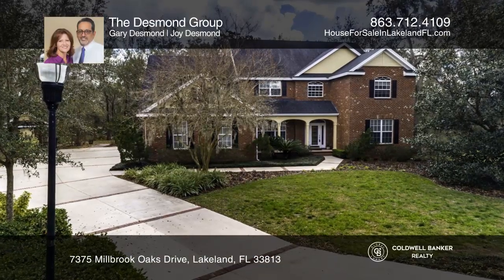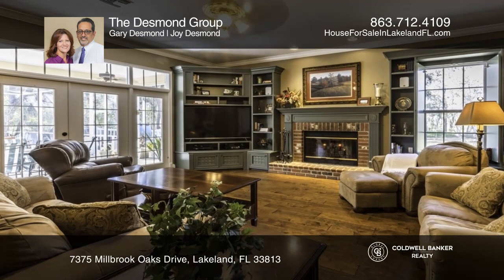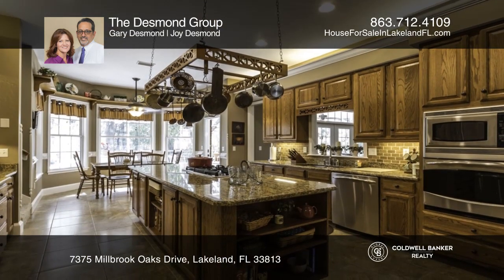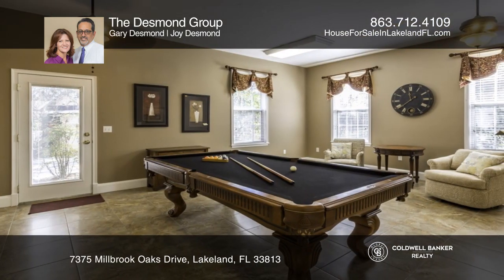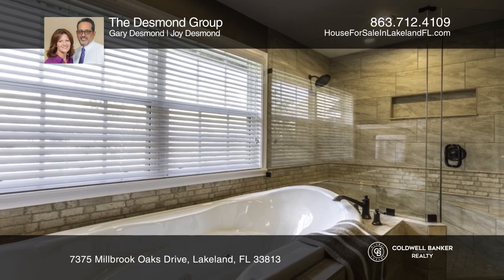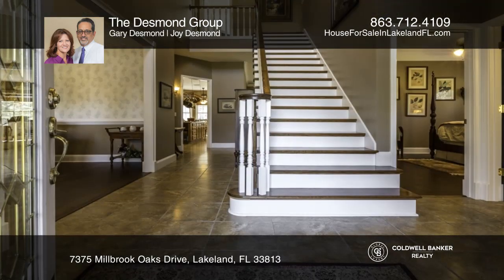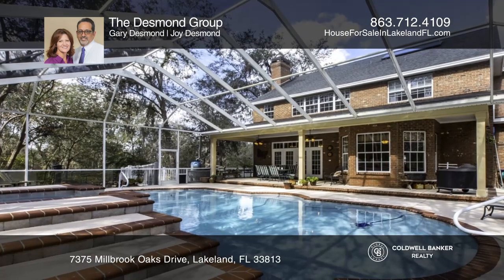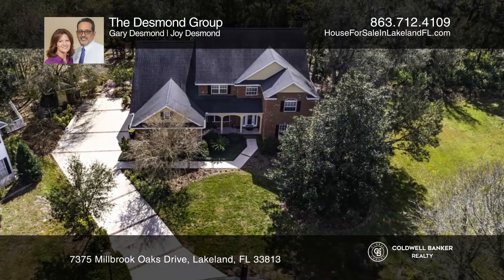7375 Millbrook Oaks Drive Lakeland, FL | ColdwellBankerHomes.com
7375 Millbrook Oaks Drive, Lakeland, FL

Timeless and classic, this sprawling five bedroom, four bath home embodies a combination of beautiful craftsmanship and modern luxury. A grand entrance and soaring ceilings greet you with a warm blend of hickory wood and ceramic tile flooring throughout. Curl up with a good book in the sun-filled li